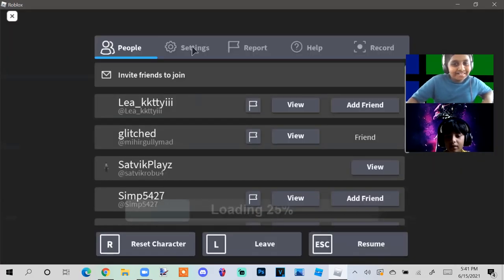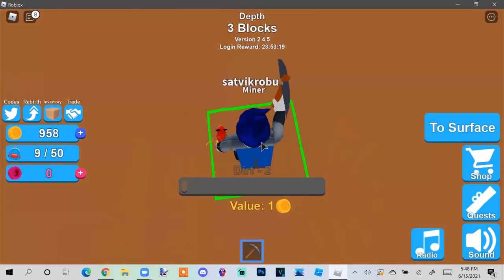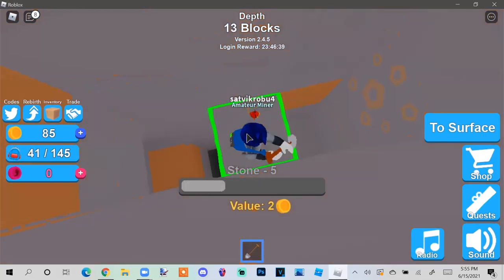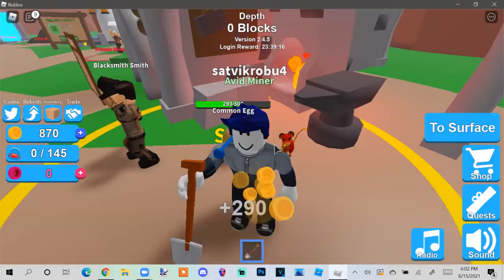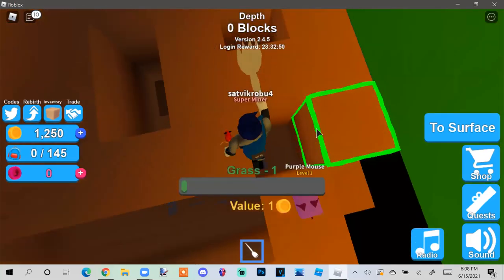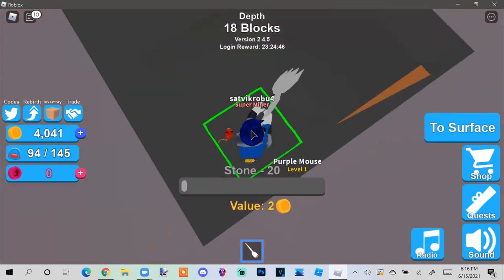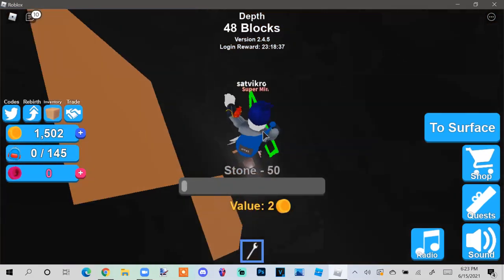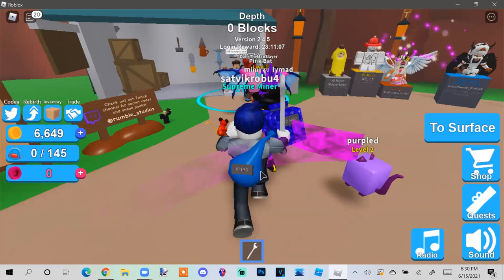Playing Mining Simulator!